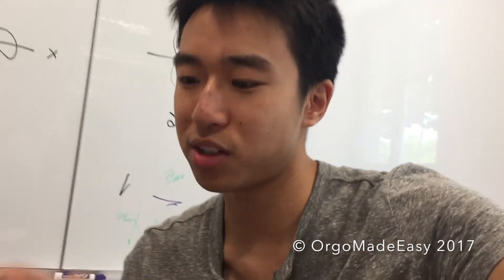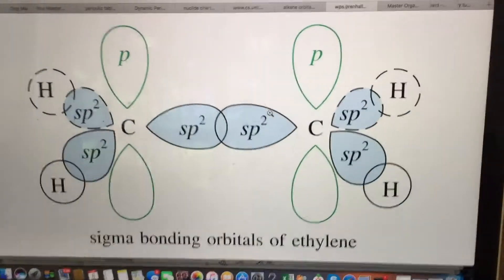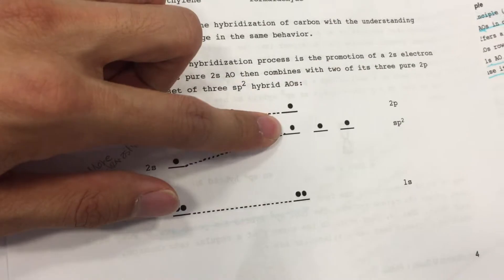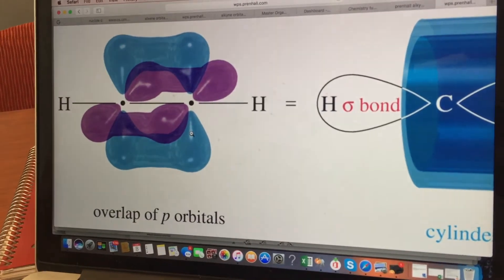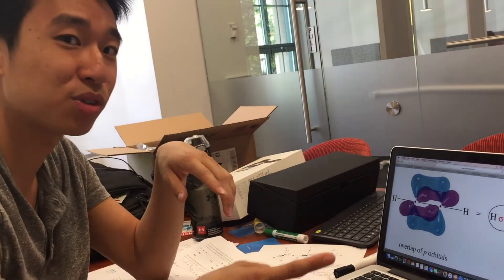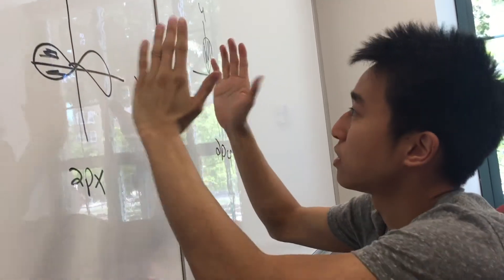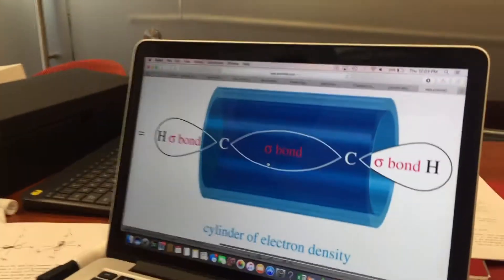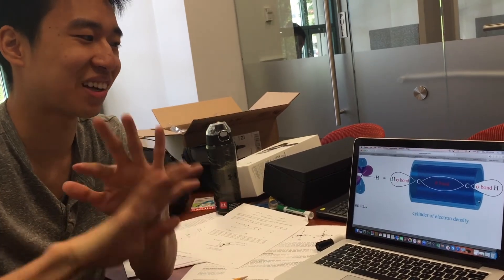Sp3 Sp2 Sp Hybridization Made Easy! Part 2 - Organic Chemistry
In Part 2 I show you guys what's actually going on in Alkenes (Double Bonds) and Alkynes (Triple Bonds). Especially what's going on with the P orbitals that are not being hybridized together with the S orbitlas. Be sure to check out our Practice Problem video where you have to identify what the Hybridization is of certain atoms in a molecule.

Special shout outs to:

1). Karen Hung (Staten Island, NY - Boston University Class of 2014 - Alum)
2). Professor Chip Celenza (Boston, MA - Boston University - Biology / Genetics Professor)
3). Safiya Nur (Silver Springs, MD - Former Montgomery College/UMaryland College Park Student | Current Orgo Made Easy Tutor!)

● See Leah in this video too! 7 Must Know Resources for Organic Chemistry! (Welcome Part 2)